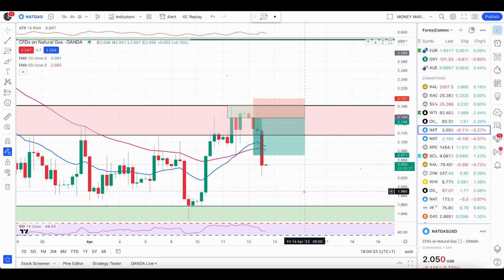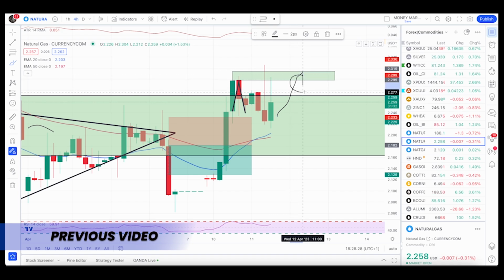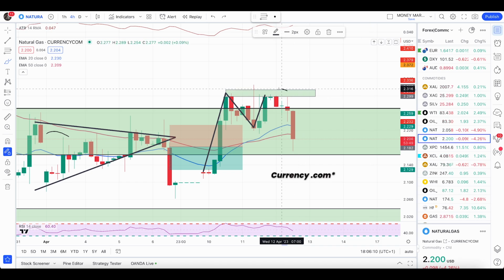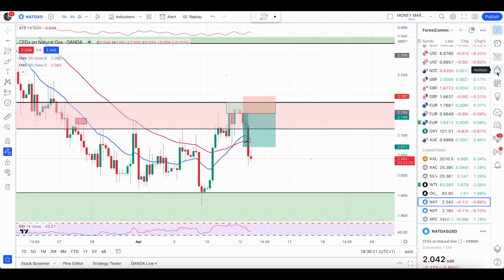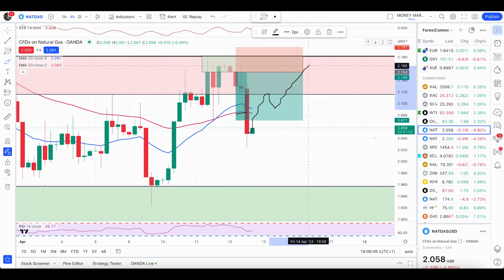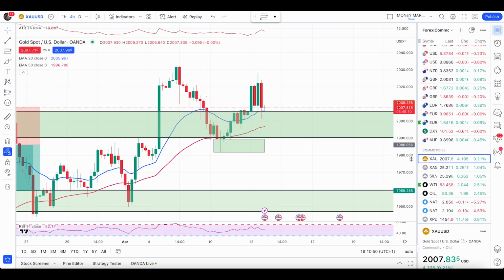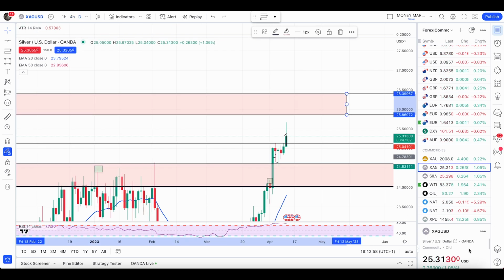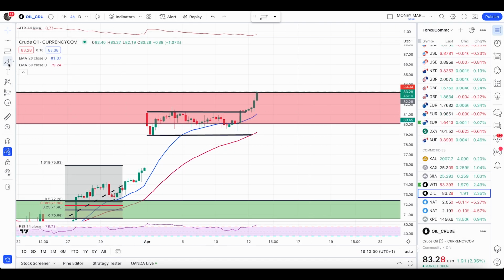Natural Gas Buffer Zone & Fibonacci Targets|New Zones |Gold | Silver | Crude Oil |Technical Analysis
(AXI )